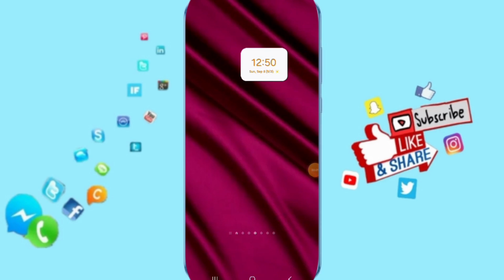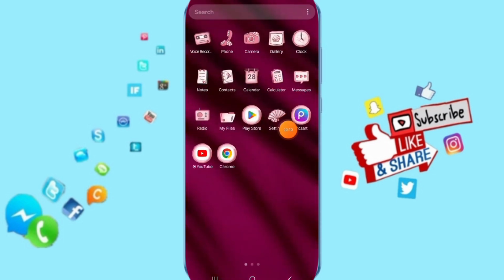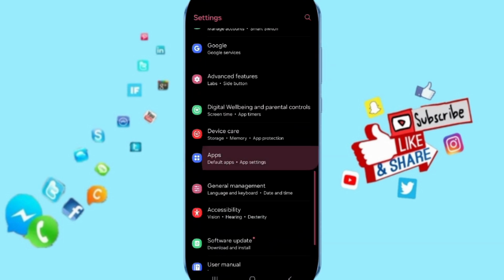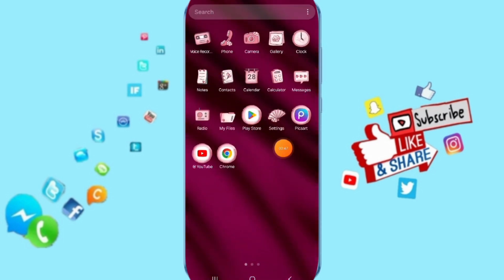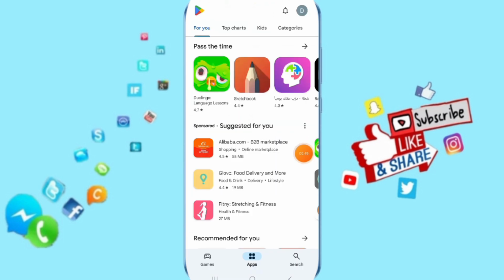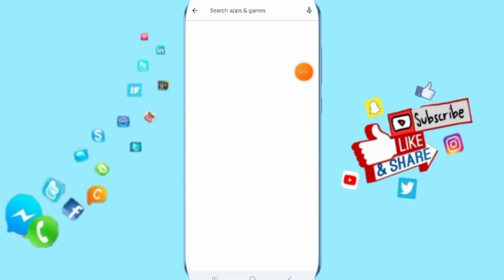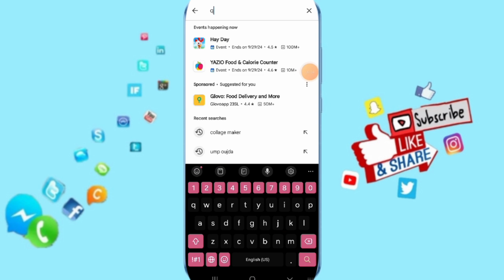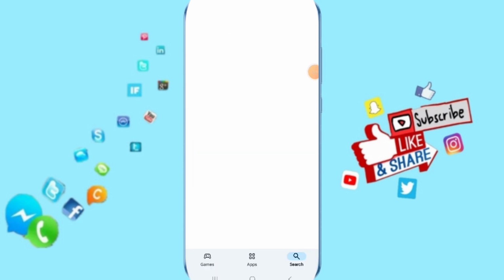How To Fix And Solve Lagging On Quizlet App | Final Solution